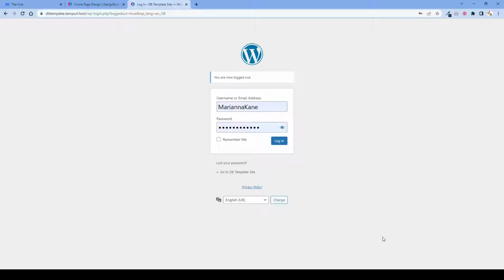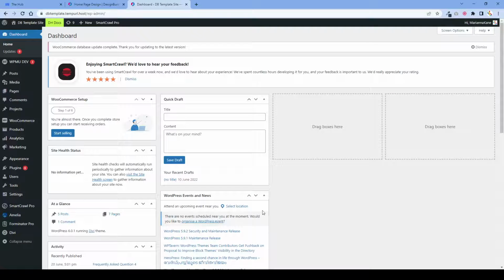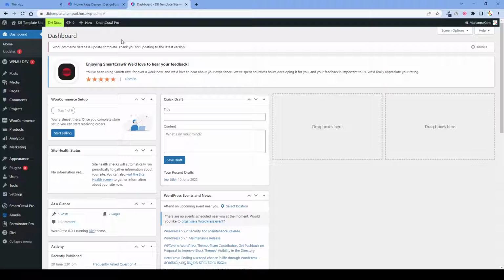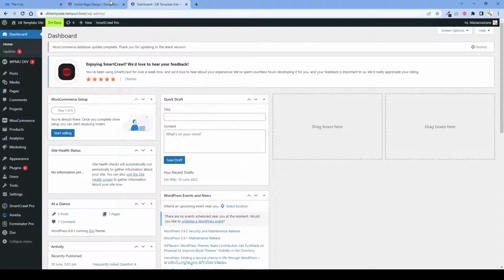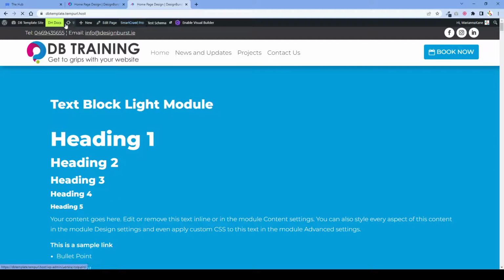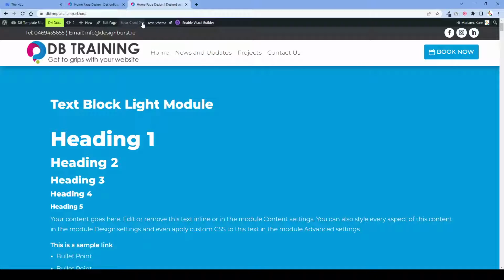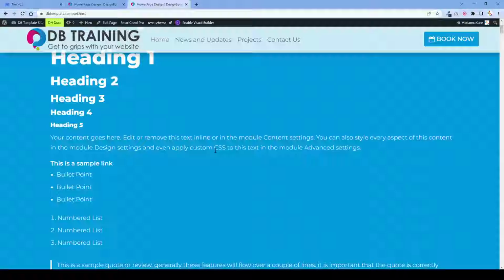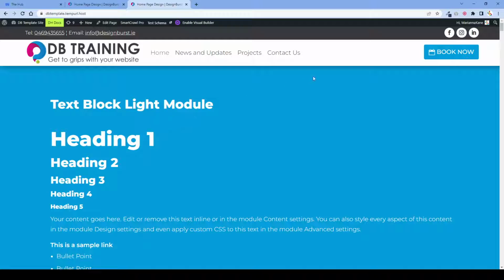How to Login to your website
This short walkthrough video will demonstrate the steps necessary to login to your website. This will require having your username and your password in order to login to the site.